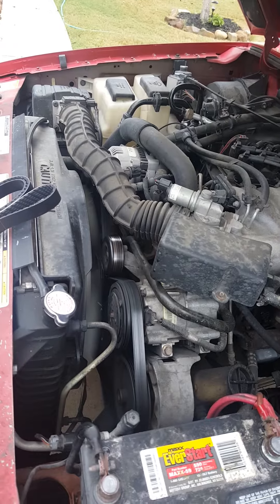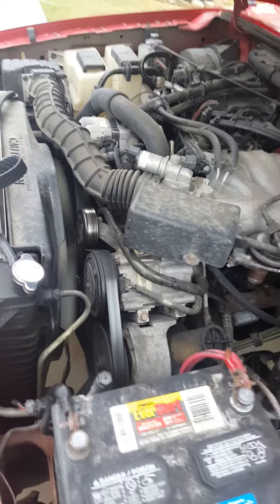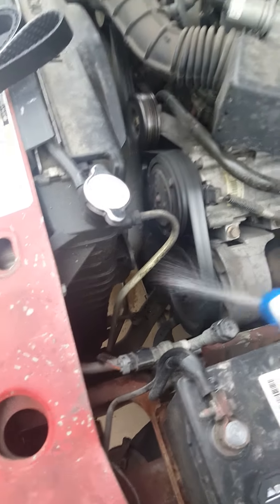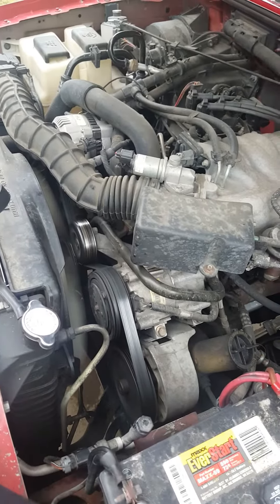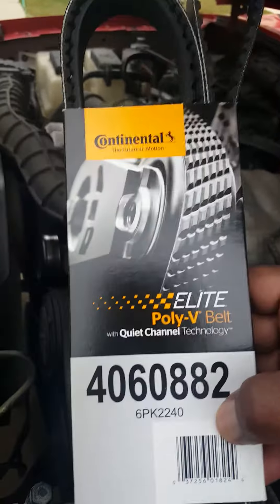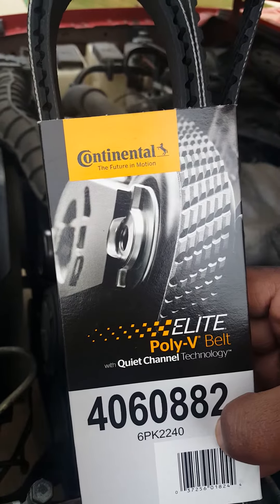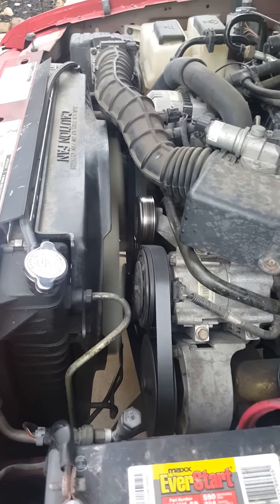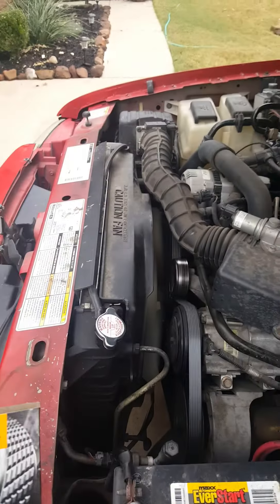2000 Ford Ranger serpentine belt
Squeaky belt replacement, Continental Elite Poly V Belt (formerly Gator Belt)